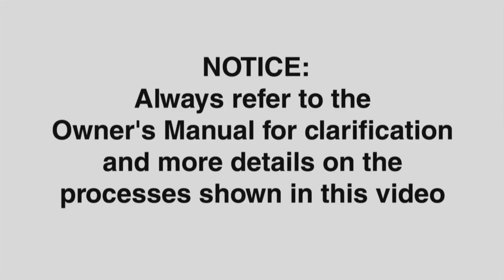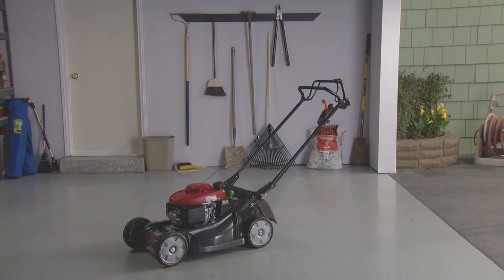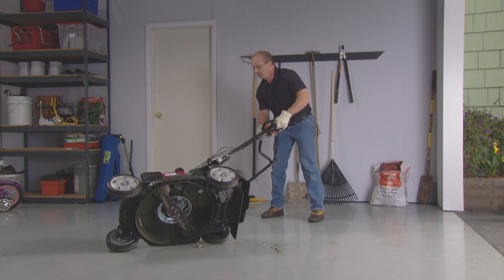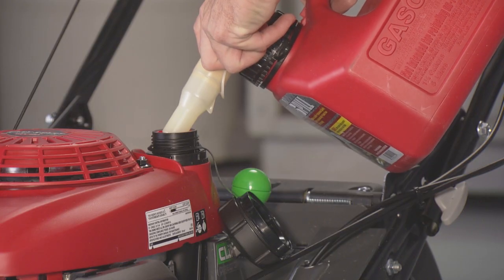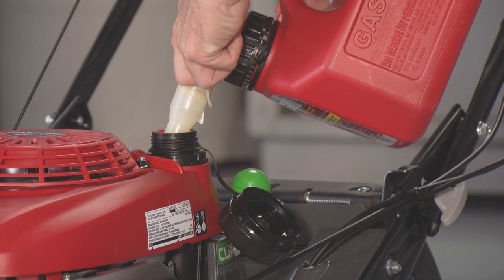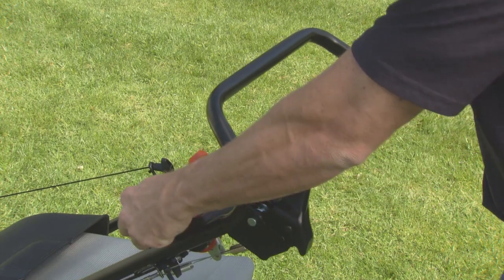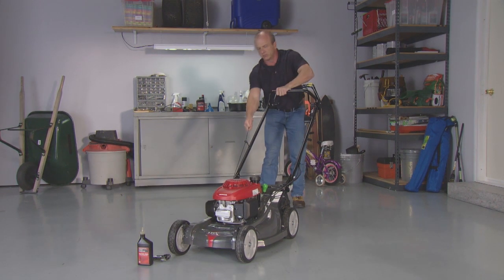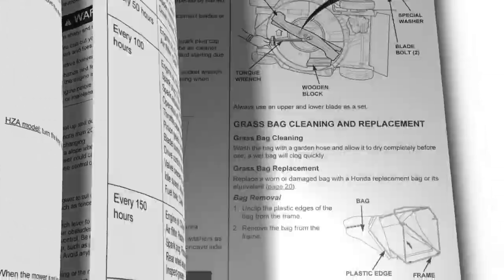HRX217 Series Lawn Mower Storage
In this video, we will show you how to properly store your Honda HRX217 lawn mower.